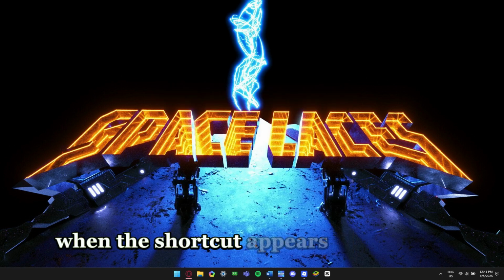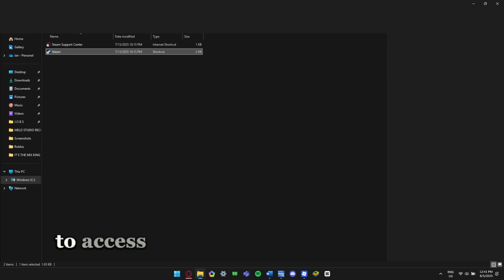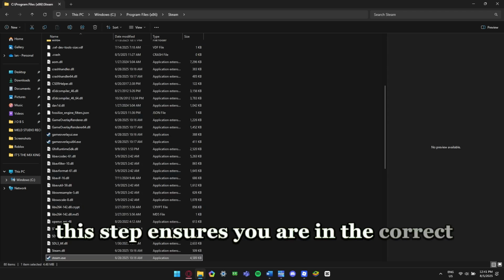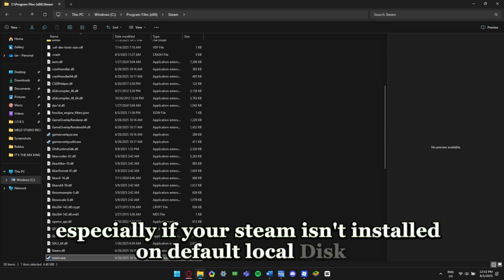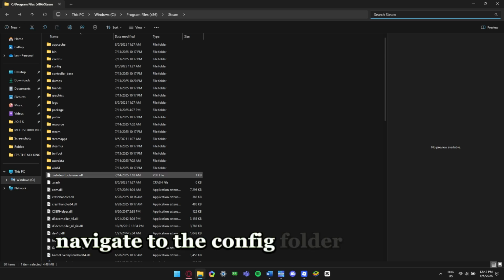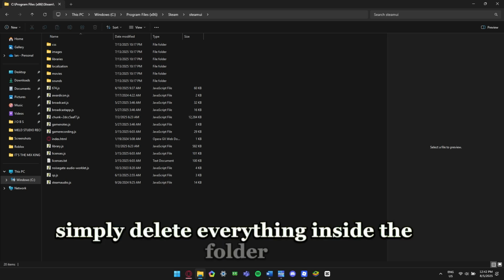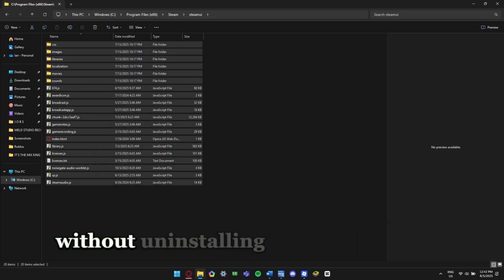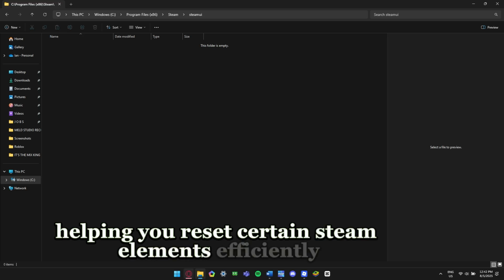✅ How to REMOVE GAME FILES FROM STEAM – FULL UPDATED GUIDE 🚀✨😱✅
If you want to free up space on your PC or simply get rid of games you no longer play, this FULL updated guide will show you exactly how to remove game files from Steam safely and completely. Whether you want to uninstall through the Steam client or manually delete leftover files, I’ll walk you through every step.

📌 Why Remove Game Files?
Free up valuable storage space.

Get rid of games you no longer play.

Clean up old files before reinstalling.

Improve system performance if storage is nearly full.

🔹 How to Remove Game Files via Steam
1. Open Your Steam Library

Launch Steam and go to your Library tab.

2. Locate the Game

Find the title you want to remove in the list on the left.

3. Uninstall the Game

Right-click on the game.

Select Manage - Uninstall.

Confirm the action when prompted.

4. Wait for Steam to Remove Files

Steam will delete the main game files from your storage.

🔹 Removing Leftover Files Manually
Even after uninstalling via Steam, some games leave behind configuration files, save data, or mods.

1. Navigate to the Installation Folder

Usually located in:
C:\Program Files (x86)\Steam\steamapps\common

Delete the game’s folder if it’s still there.

2. Clear AppData and Documents Folders

Some games store settings in:
C:\Users\[Your Name]\AppData\Local or Roaming
and
Documents\[Game Name].

3. Use Disk Cleanup Tools (Optional)

You can use built-in Windows Disk Cleanup or third-party tools to ensure no junk remains.

💡 Extra Tips
If you plan to reinstall the game later, back up save files before deleting.

You can also move games to another drive instead of deleting them (Steam has a built-in Move Install Folder option).

For large games, consider uninstalling DLC separately if you still want the base game.

Always double-check that you’re deleting the right files to avoid losing unrelated data.

With these steps, you can completely remove games from Steam and clear up storage space for new titles.